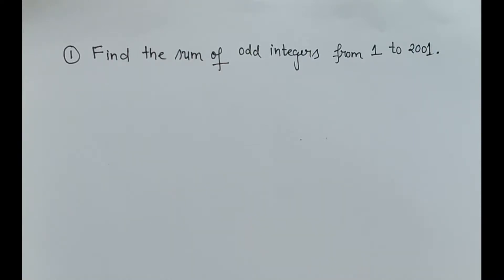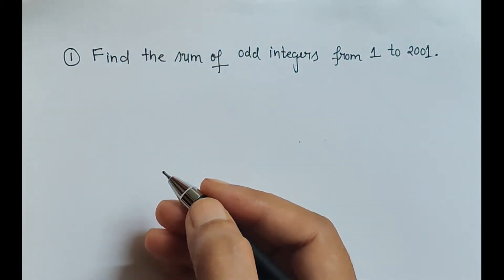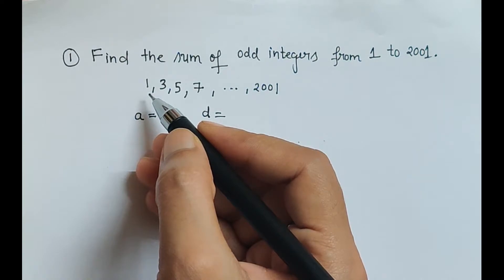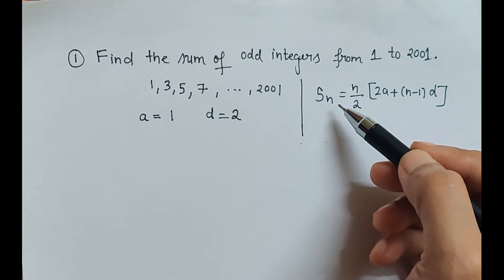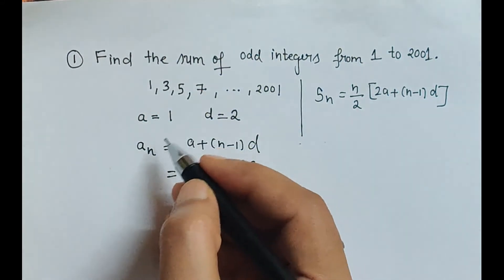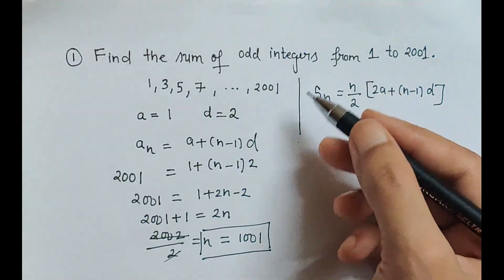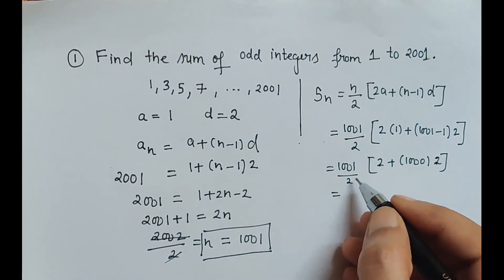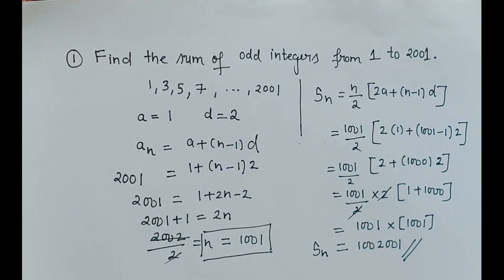Find the sum of odd integers from 1 to 2001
Exercise 9.2 - Q.No. 1 on Sequences and Series.